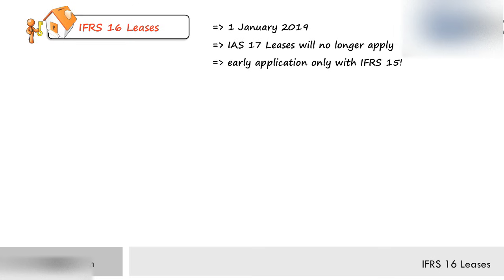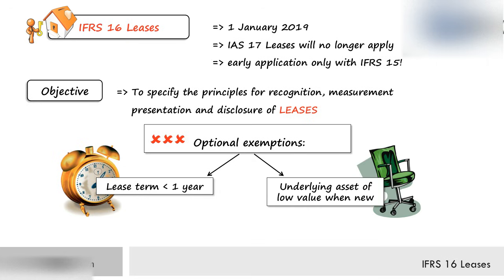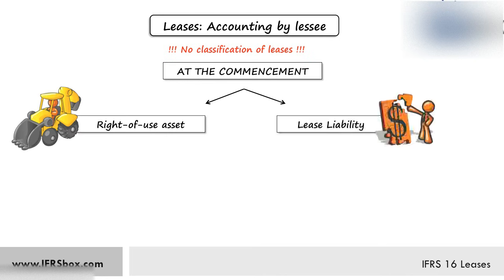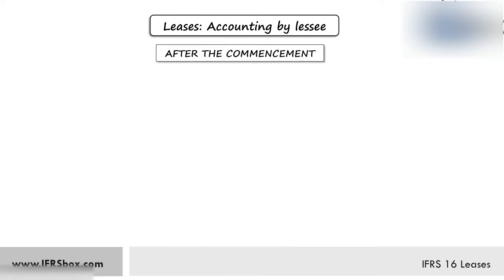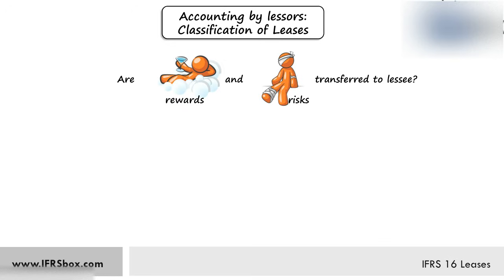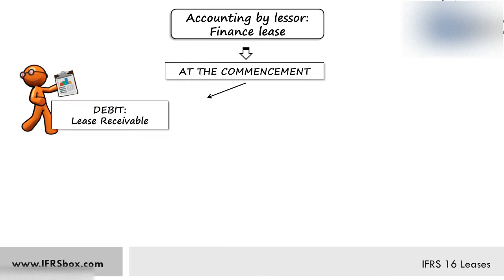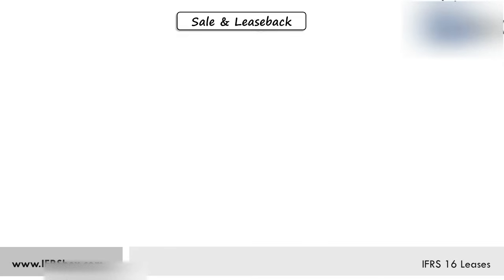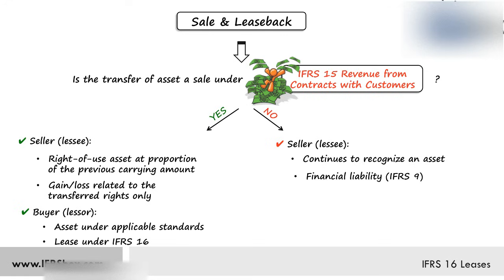IFRS 16 Leases - updated link in the description